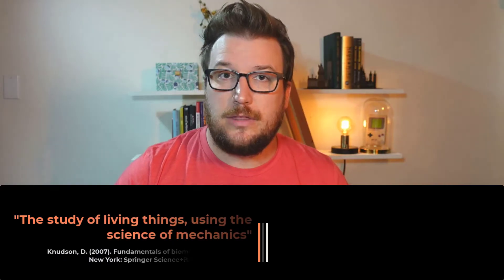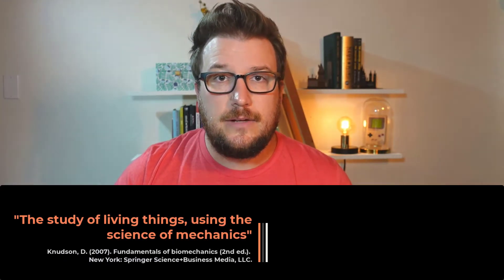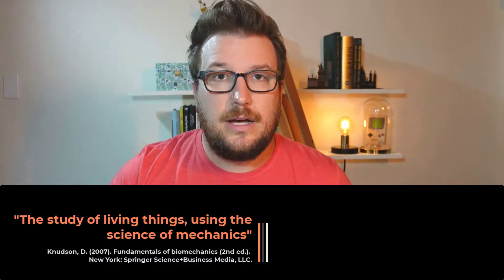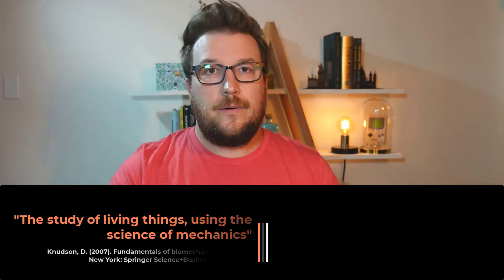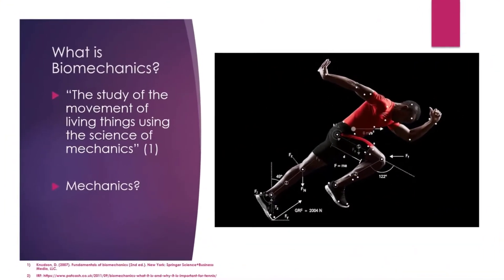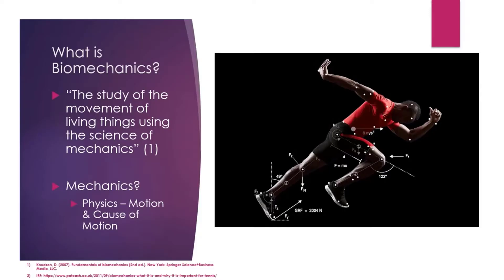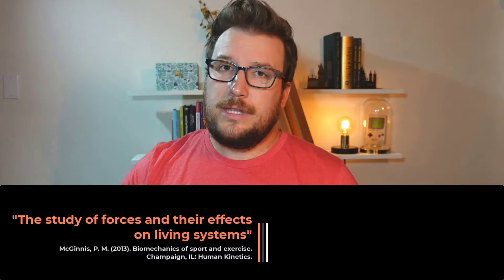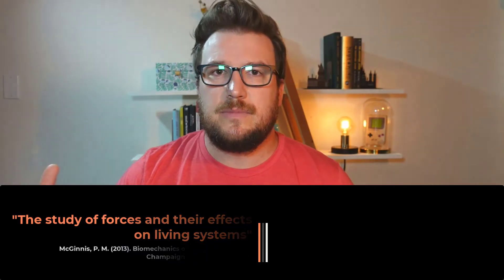What is Biomechanics? - Biomechanics 101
Let's define what biomechanics is.

We're undergoing a huge overhaul! The Video Course is ready to go on Biomechanics101.com so the older and outdated versions on YouTube will be disappearing. Don't worry! We will be doing shorter and condensed material going forward.

Biomechanics 101 is the BEST resource for University Level Biomechanics content on the web.